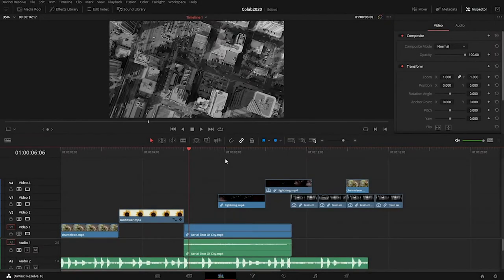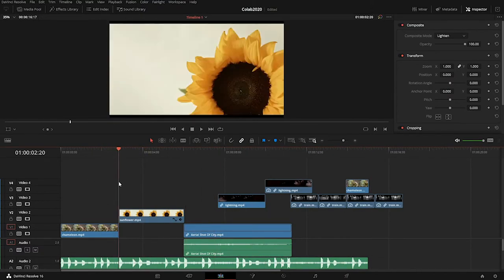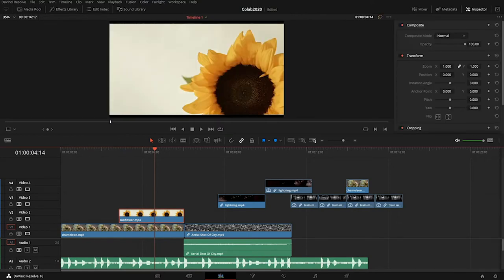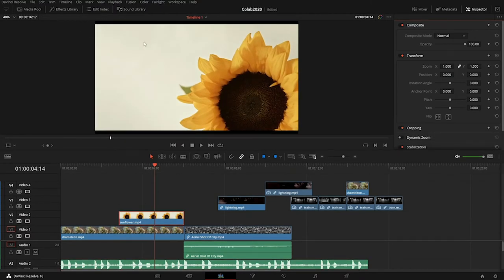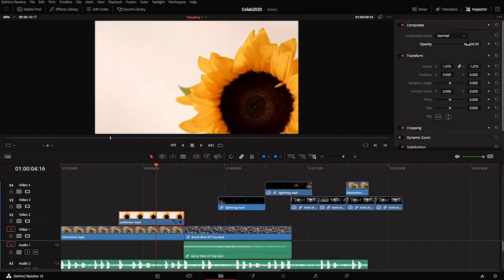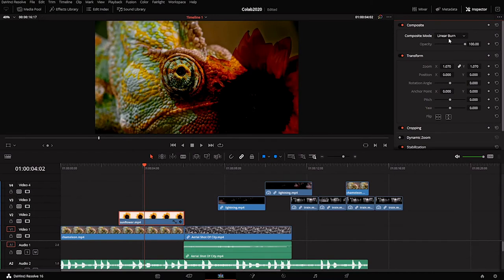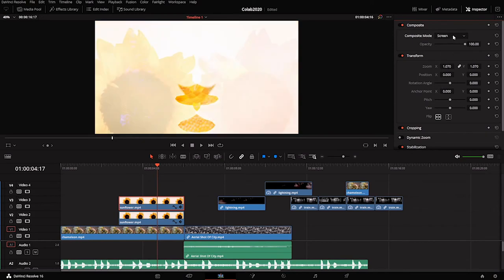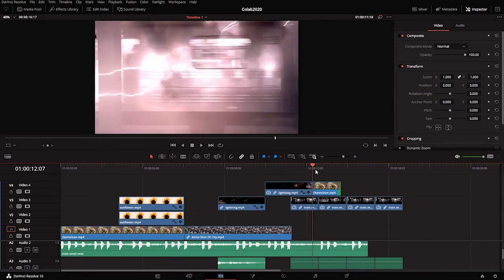CoLab I Creative Resilience & Resourcefulness with Film Collage | Composite Mode & Layer Blending